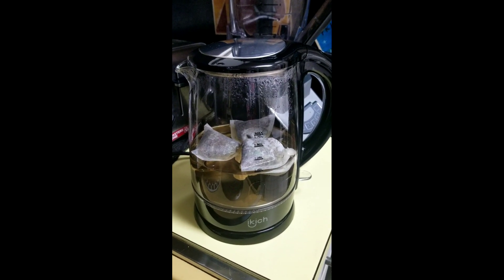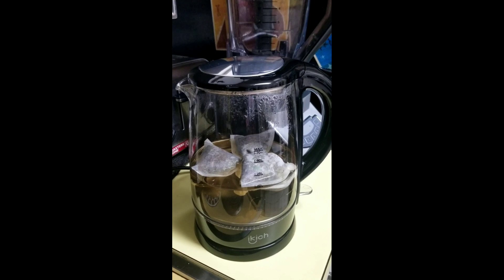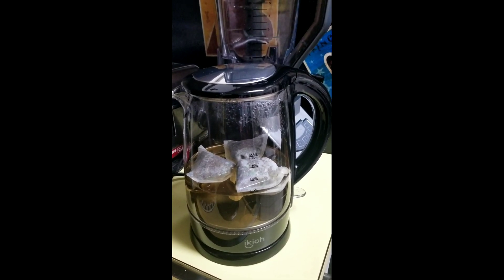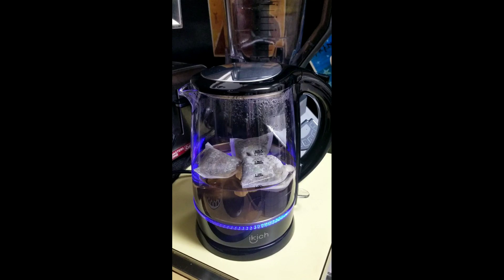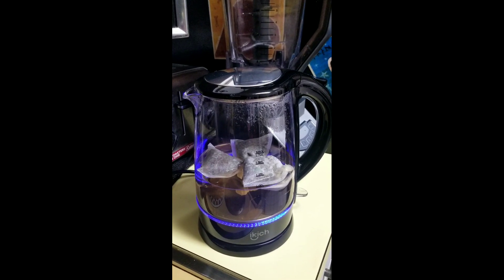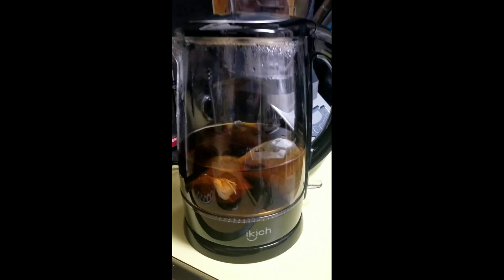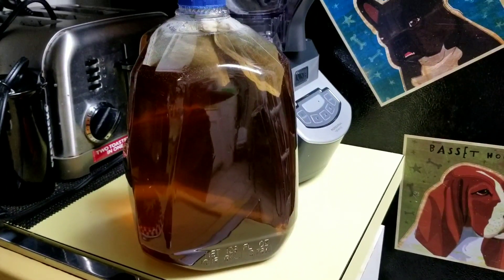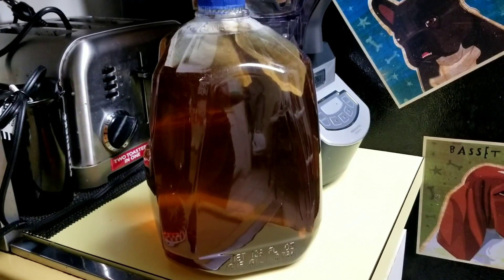Pow Pow Tea Bags! Respiratory/Immune Builder Tea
Now known as "Happy Breathing Tea by MommaKesha!"
- This is an Awesome Herbal Blend to help Optimize your Respiratory and Immune Systems in your body! It is Great for the Cold/Flu virus season but good throughout the year! Very Simple to Brew and Get Yourself a Gallon of Good Nutritious Tea! The Main Ingredient is the Mullein Leaves but the tea bags also contain Oregano Leaves, Lemon Grass, Dandelion Root/Leaves, Moringa Leaves, and Organic Elderberries! It is Best to brew in 4 cups of boiling water which is the same as 1 Liter of water. (If using a traditional pot - once the water comes to a boil - remove from heat and then add 3 of the tea bags to steep). Alkaline Water is Preferred! Once the Tea Bags have brewed for 6 to 8 hours, then pour the 4 cups of brewed tea back into your Gallon of Water and Refrigerate. **Warm on the stove or in a kettle for BEST RESULTS! DO NOT MICROWAVE once you have made your brewed tea! The Microwave will only decrease the effectiveness of the tea. For Best Results, Drink Prepared Tea within 3 weeks of the Original Brew.
COST - This package comes with 6 tea bags - enough to make 2 gallons - $25.00 which includes standard USPS Shipping. Currently, in the process of creating better labels but the need is great in the community right now - so I decided not to wait any longer with promoting the product on a larger scale.
LIQUID IONIC MINERALS - The Small/Trial size Liquid Ionic Minerals (1.0 Fluid ounce) bottles are $15.00 each. I recommend the Silver/Magnesium combo for fast recovery from Cold/Flu symptoms and other chronic diseases. I also sell Zinc, Iron/Vitamin C, Selenium, and Germanium Liquid Minerals.

The products and claims mentioned in this video have not been evaluated by the United States Food and Drug Administration and are not approved to diagnose, treat, cure, or prevent disease.

This video is not intended to provide diagnosis, treatment, or medical advice. Please consult with a physician or other healthcare professional regarding any medical or health-related diagnosis or treatment options.